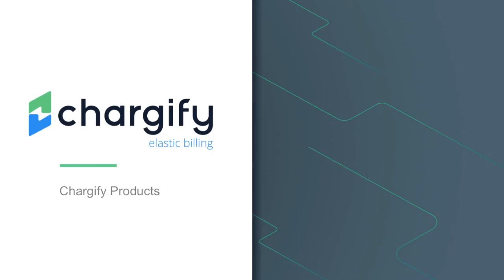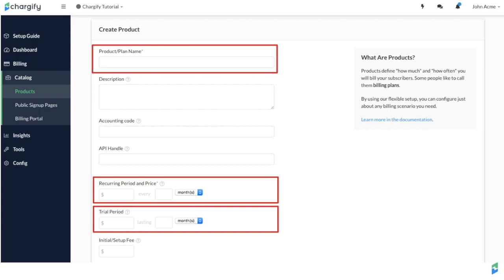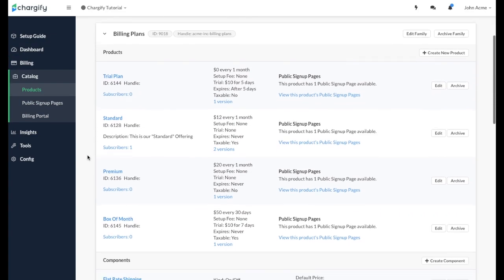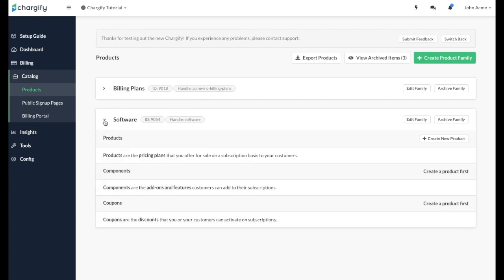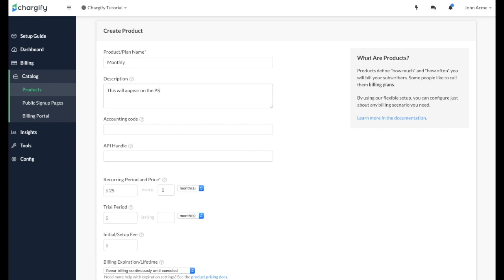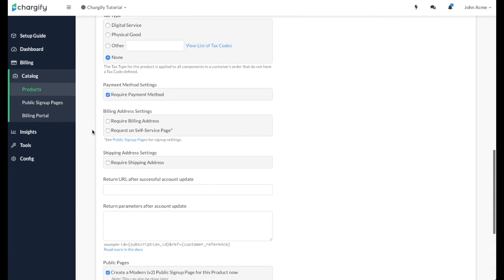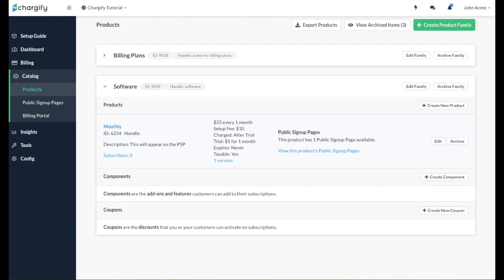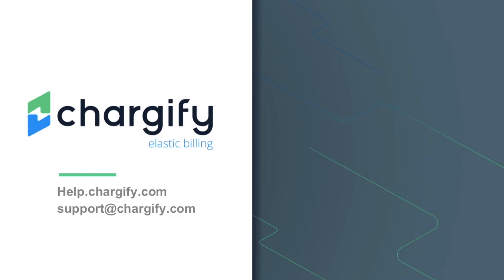Chargify Products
In Chargify, products are at the core of your recurring billing. In this video we'll walk you through how to create and setup products in Chargify.

To learn more about how Chargify can solve the complexities of recurring billing and end the billing bottleneck for your subscription business